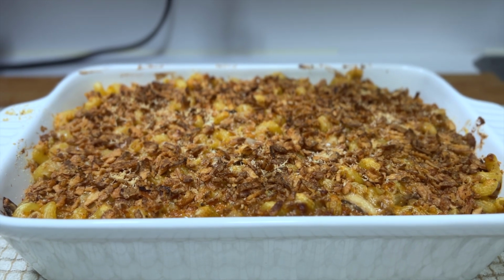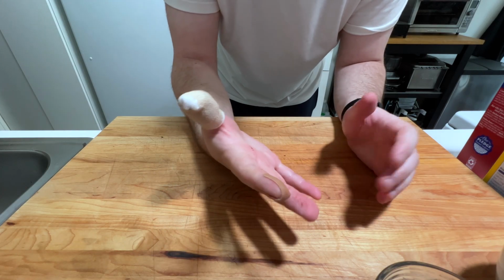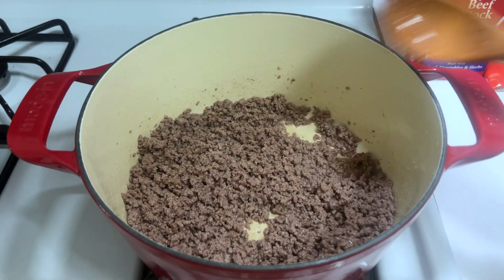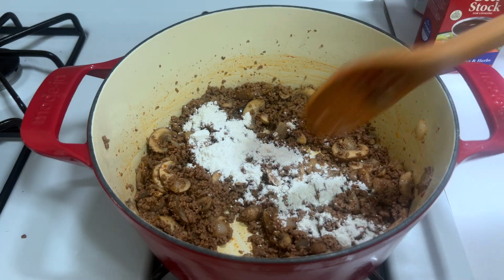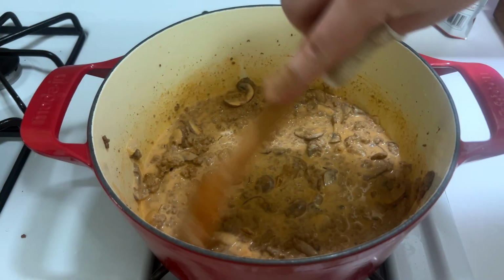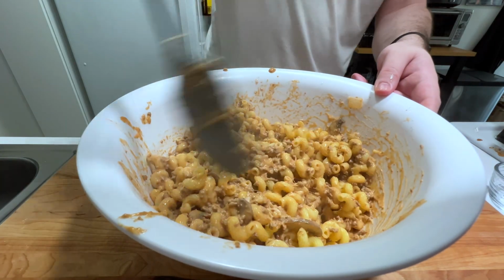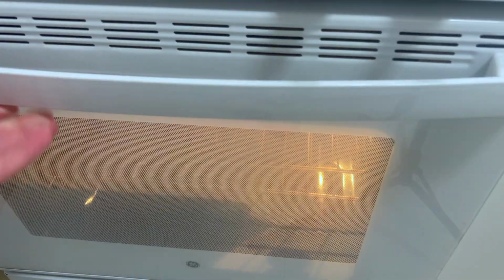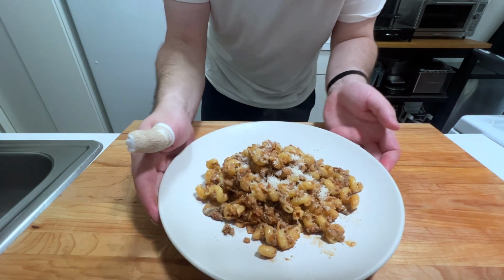Easy Cheeseburger Casserole That DESTROYS Hamburger Helper (Plus My Mandolin Injury Story 😬)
I wanted to make a recipe that wouldnt involve too much prep since my hand is still all messed up from my mandolin incident, and I think this cheeseburger casserole is the perfect recipe! This prep will feed 4-6 people and is so much better than anything you might be in that boxed version!

Cutting Board
Babish Knife
All Clad Pot
Small Glass Bowls
Dutch Oven